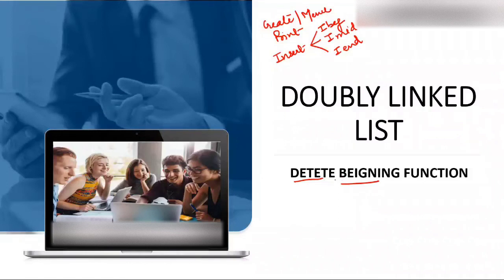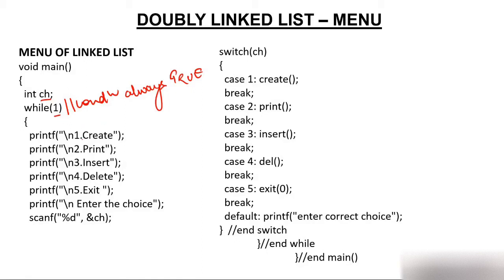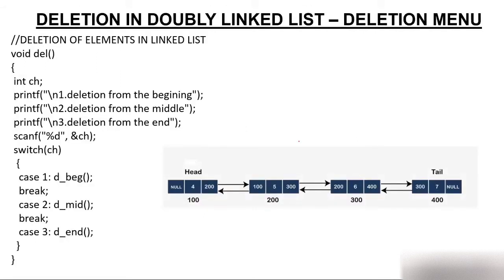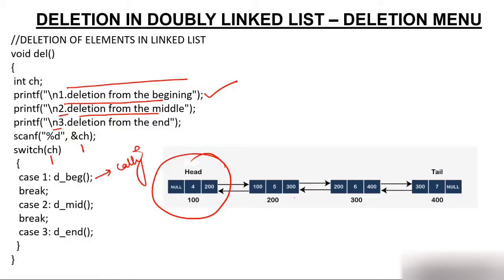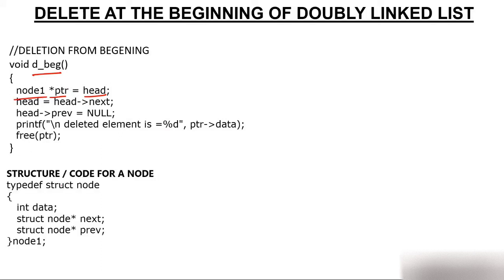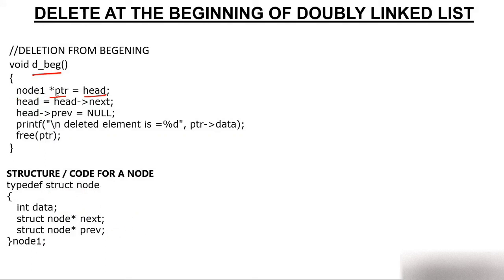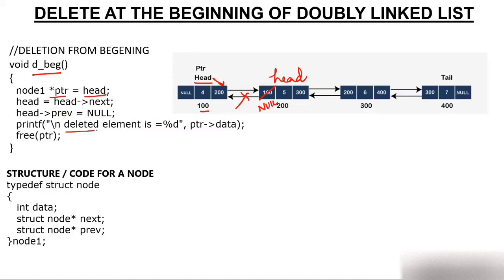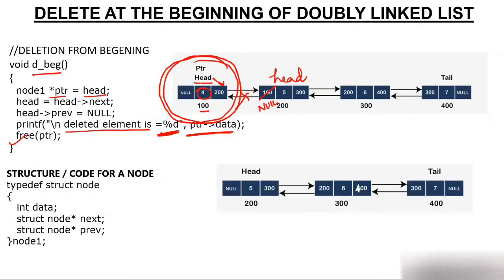Doubly Linked List - Delete Node from beginning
Delete starting node of doubly linked list